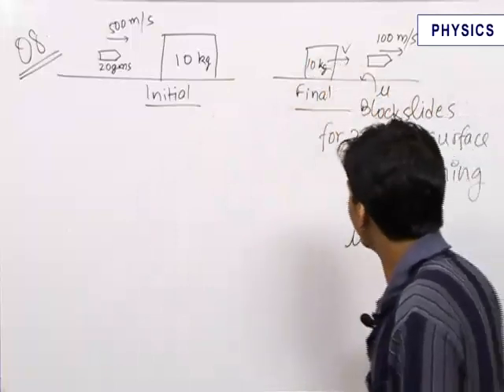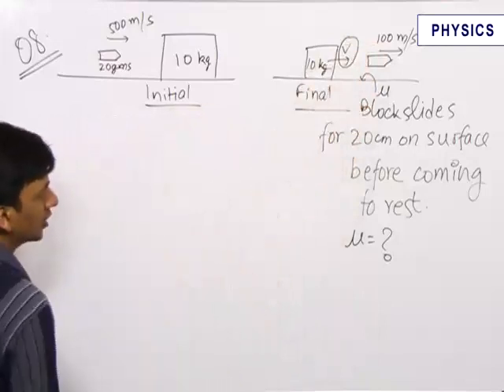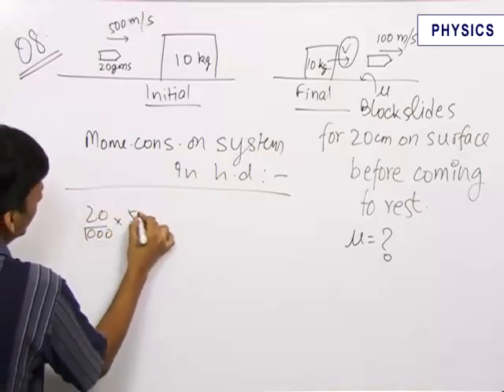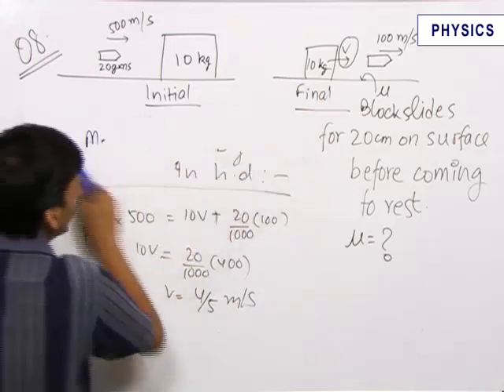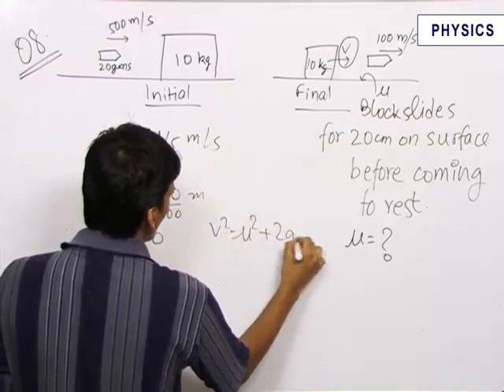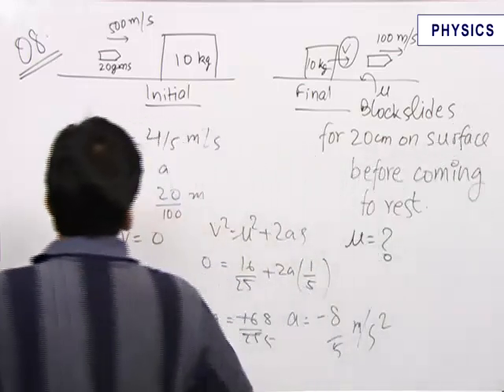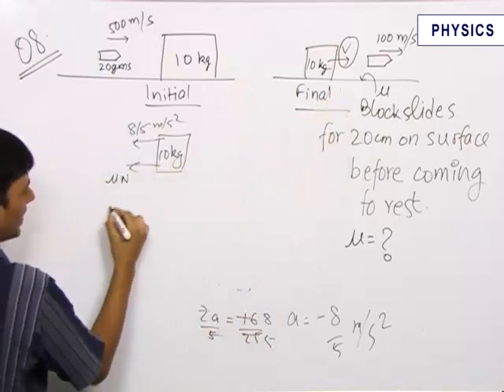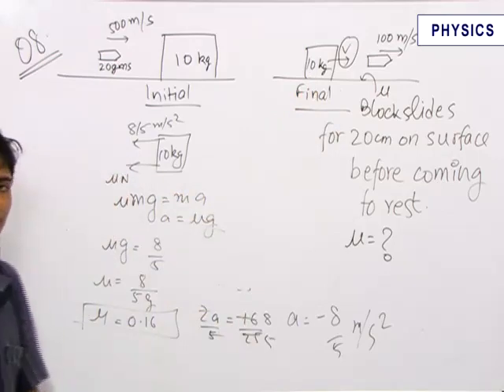Solved problem of Work, Power and Energy